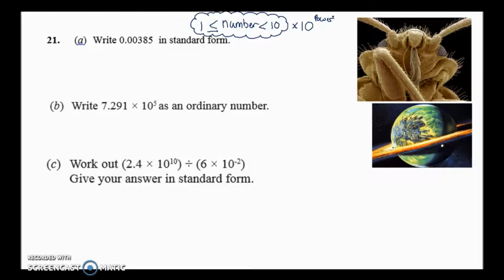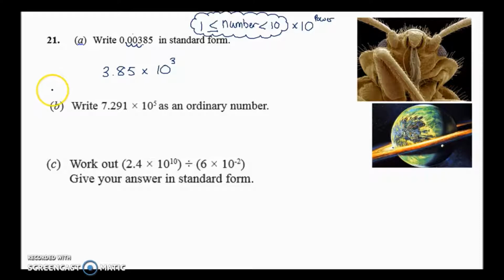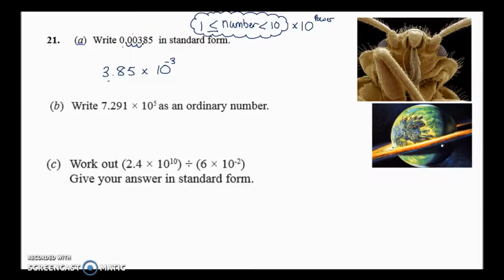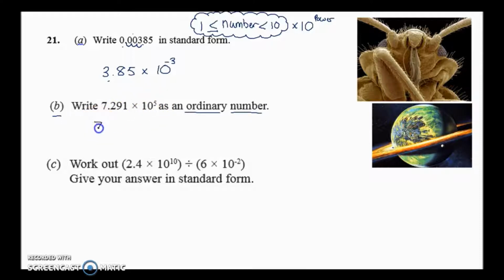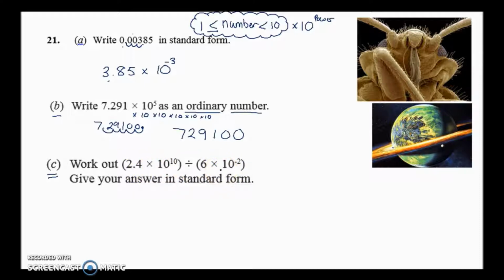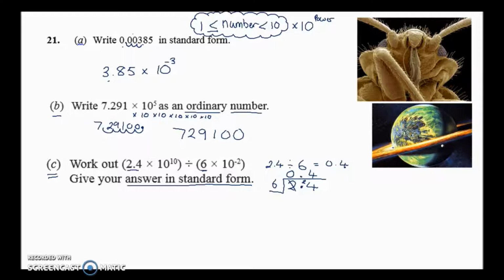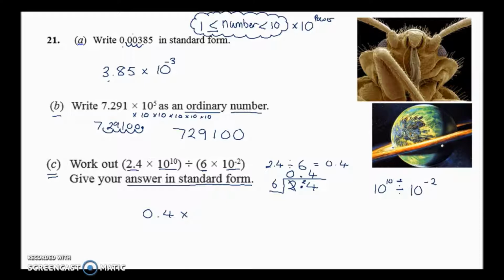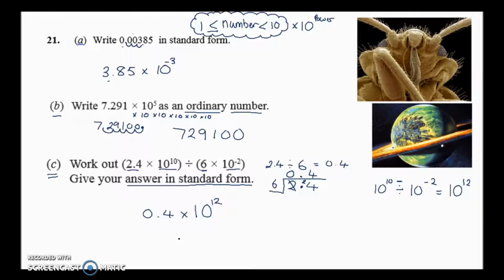Foundation 1 Q4 standard form